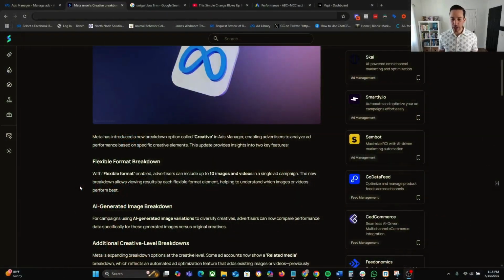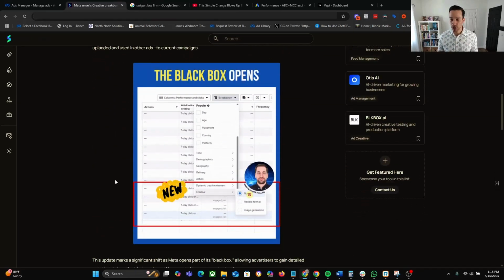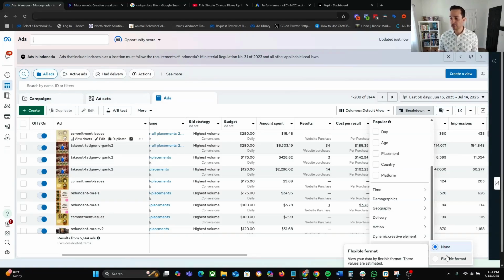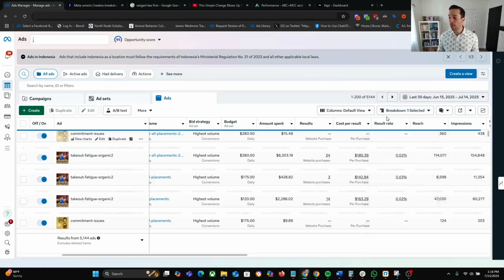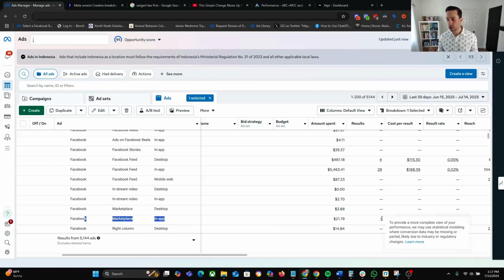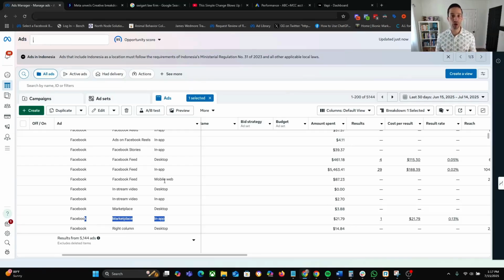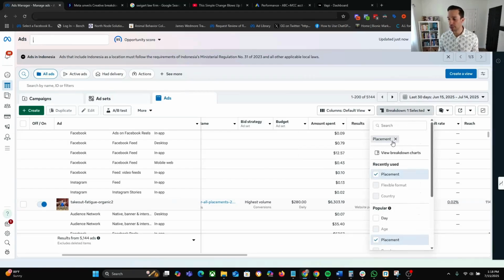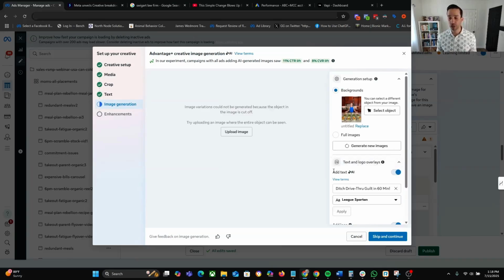Meta's BIGGEST Reporting Update: See Which Creative Assets Actually Work (No More Black Box!)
✅ Need help with ads management?

Meta just dropped one of their most requested reporting features! You can now see exactly which creative assets are performing in your Flexible Ads and AI-generated campaigns. This changes EVERYTHING for advertisers!
In this game-changing breakdown, discover:

- How to access the new creative asset breakdown reports
- Which specific assets are driving your best results
- Why this eliminates the "black box" problem forever
- How to optimize based on these new insights

No more guessing which images, videos, or AI creatives are working! This update gives you complete transparency to make data-driven creative decisions.

Perfect for: Facebook advertisers, creative strategists, and marketers who want complete visibility into their ad performance and creative optimization.

This is the reporting update we've all been waiting for - watch now to stay ahead of the competition!